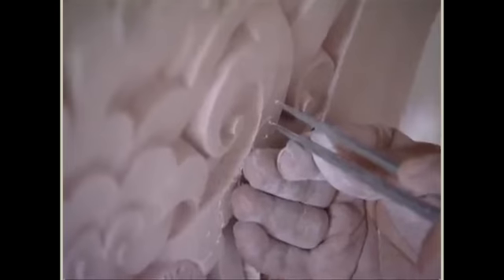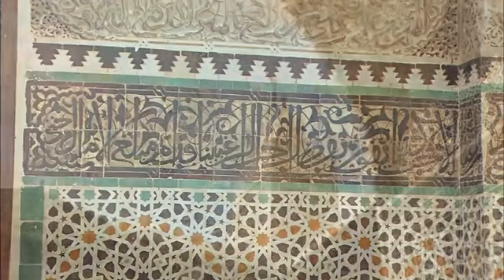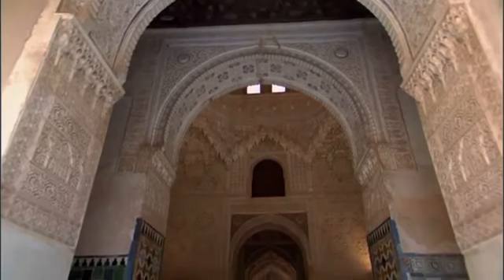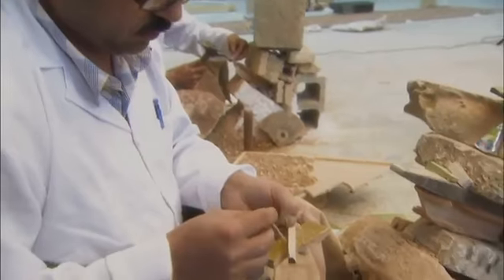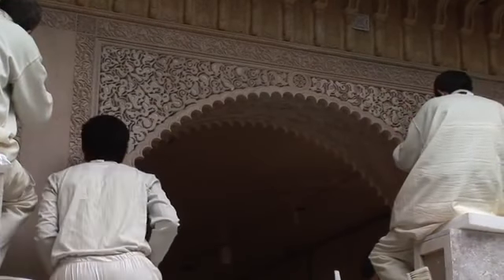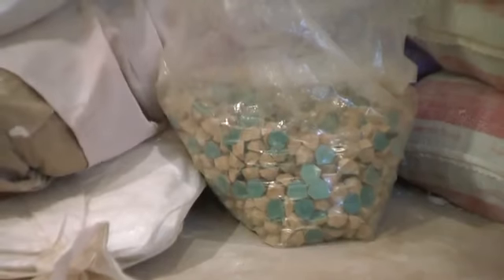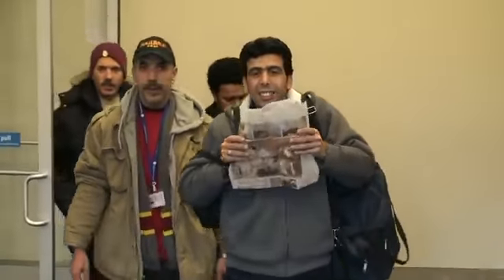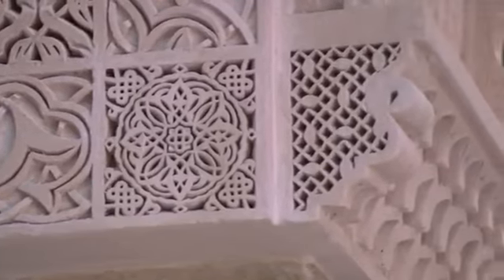Algerie message aux generaux le Maroc vous a passé توقف على الكذب على شعبكم